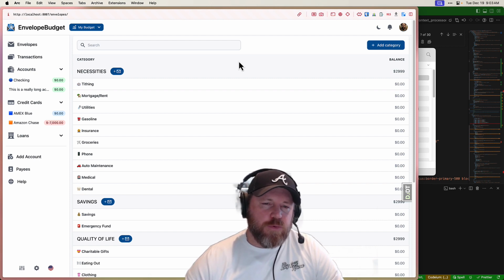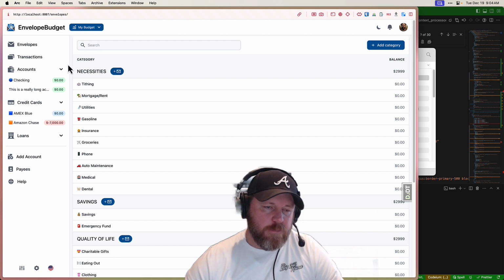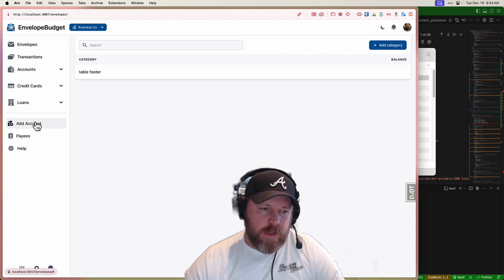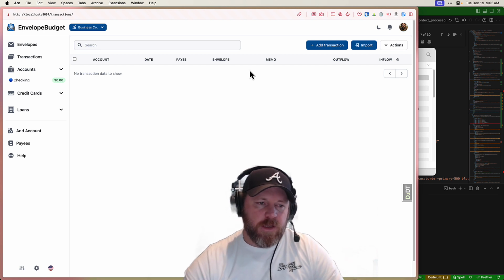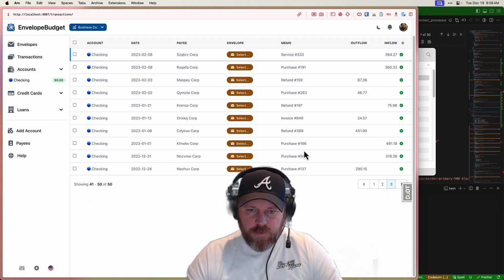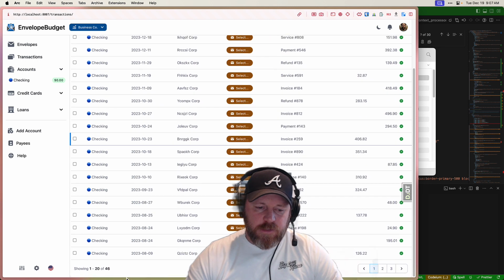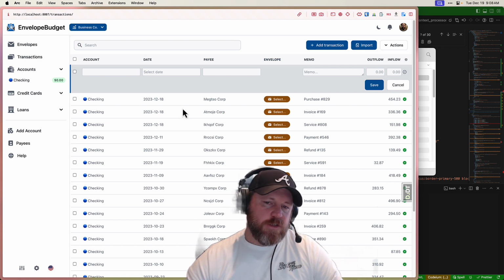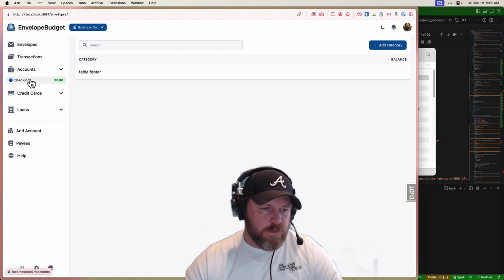Status Update: Starting to wire up the design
I've add the ability to create a budget, add an unlinked (private account), and import transactions files. I've started working on the transactions view as well as keyboard shortcuts.